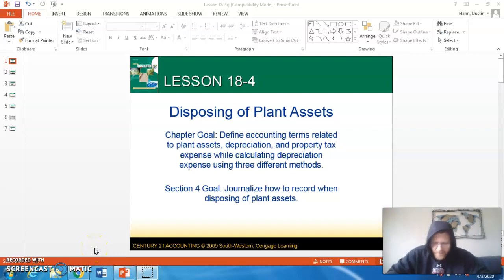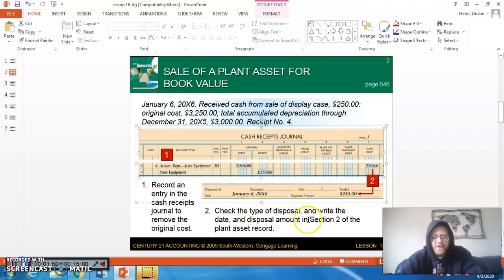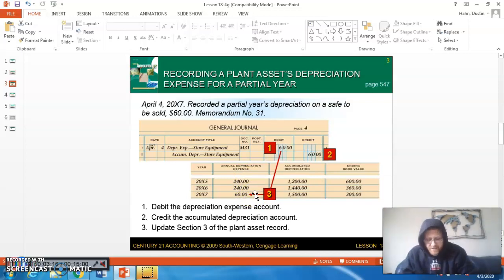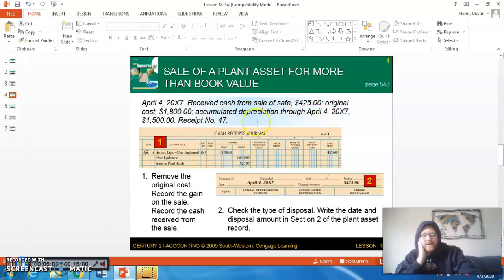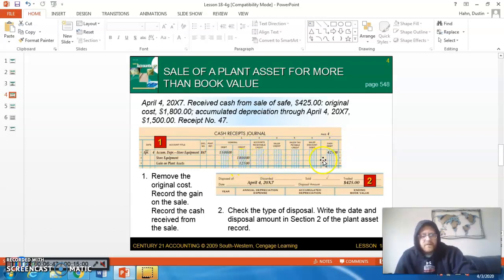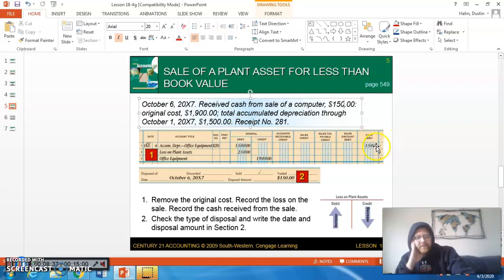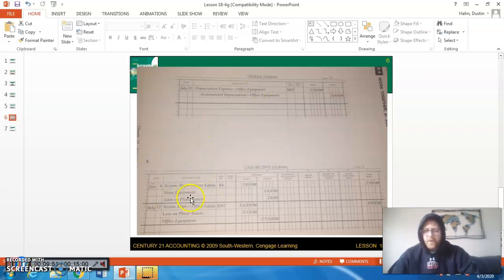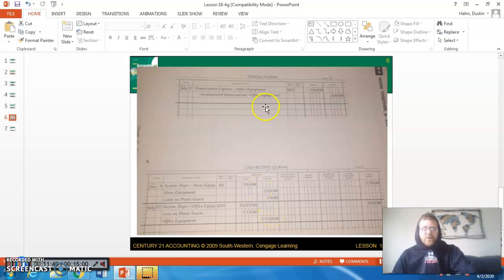Chapter 18 Section 4